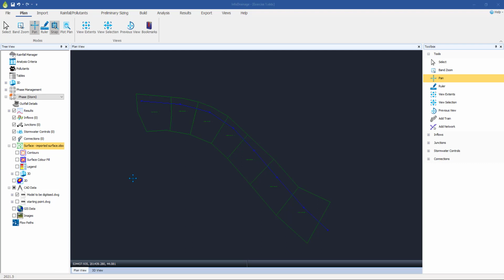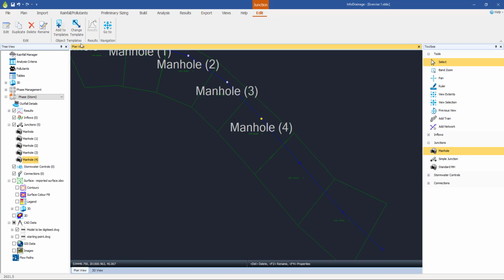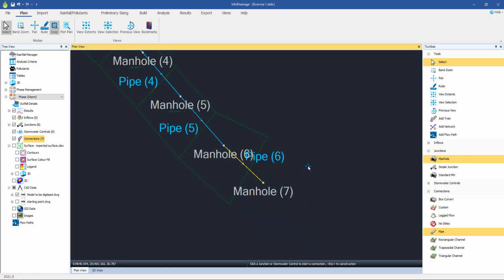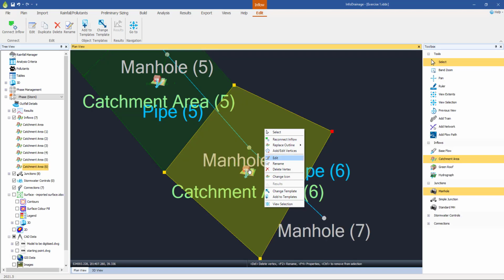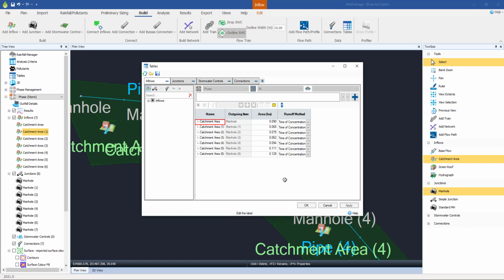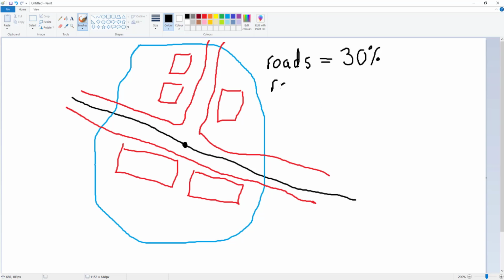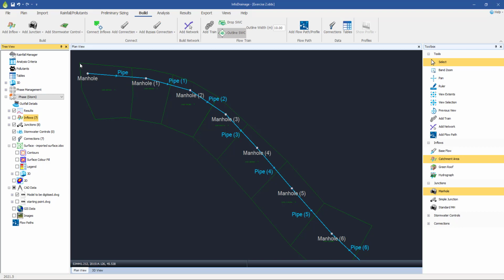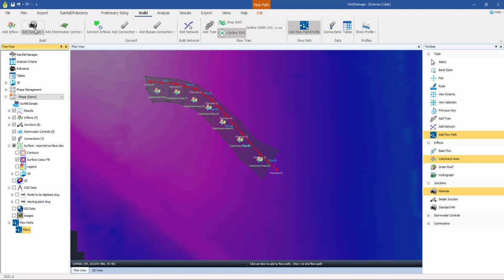Video 2 | Model Build